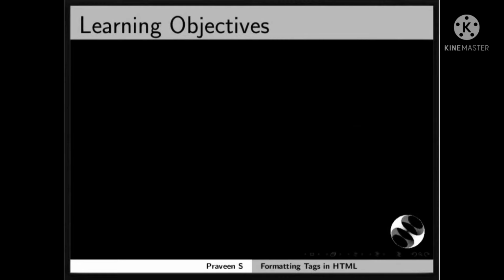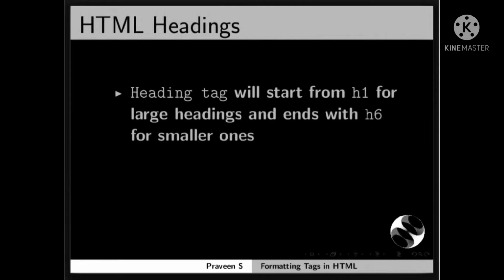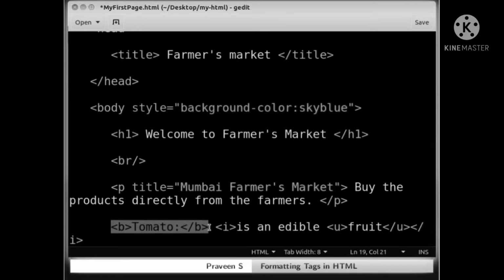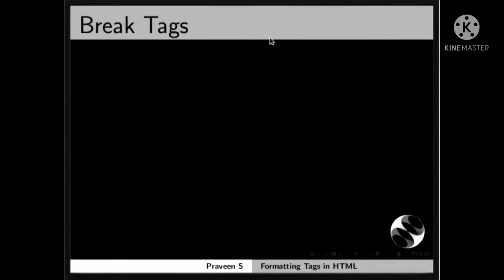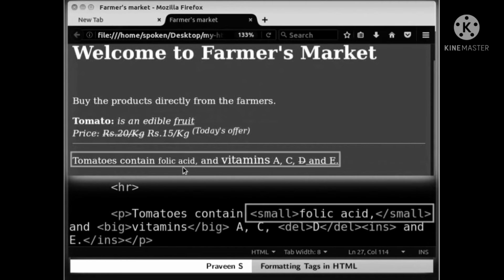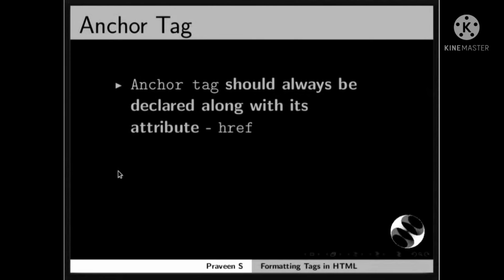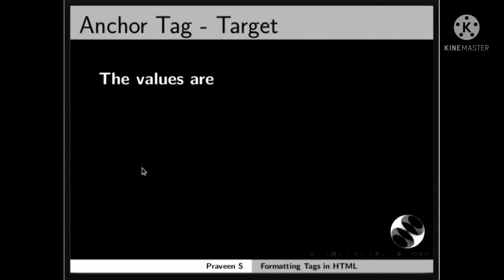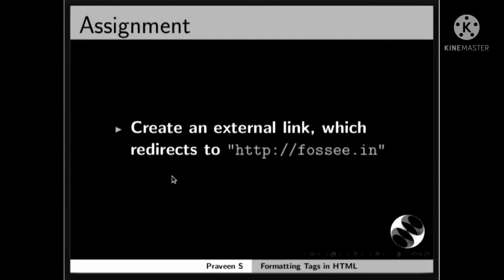Formatting Tags || Text Formatting Tags || part-4 || Paragraph tag || Heading_bold_ tag